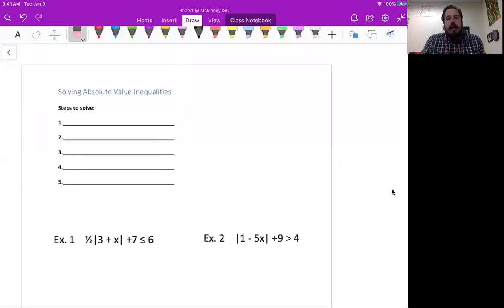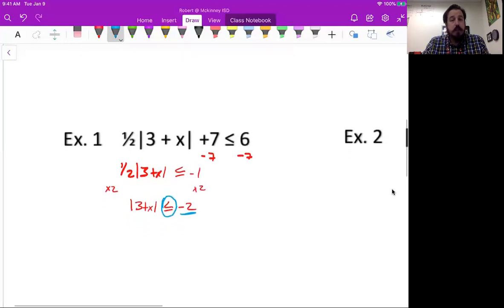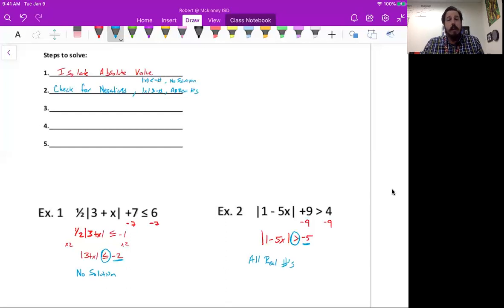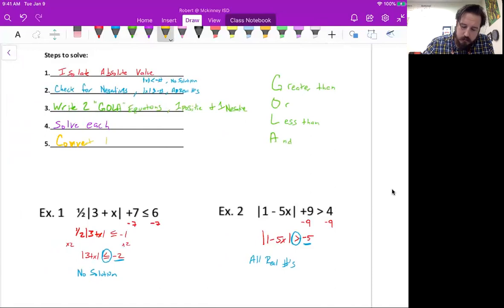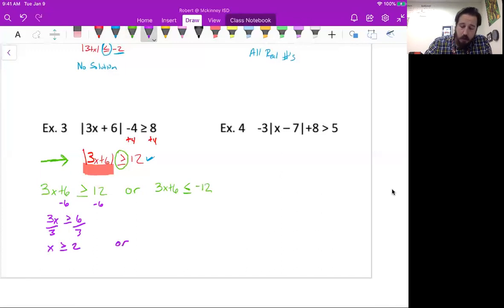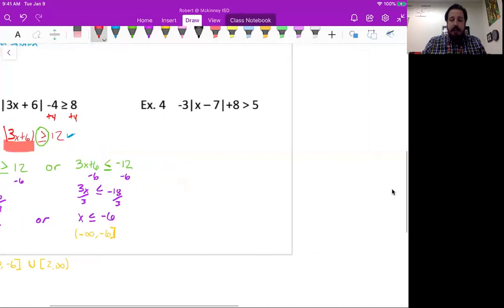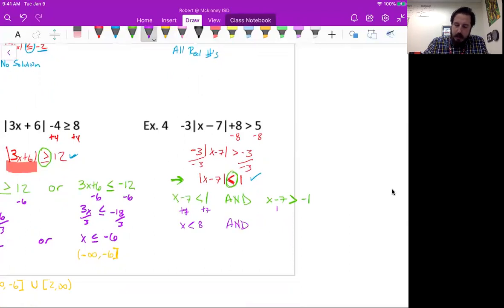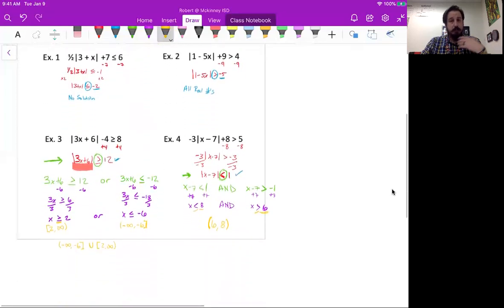Solving Absolute Value Inequalities